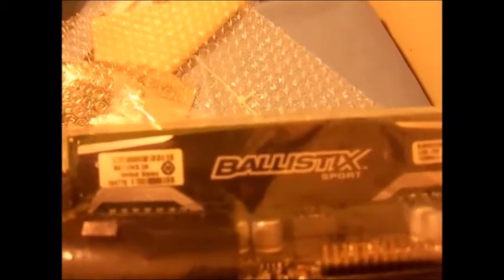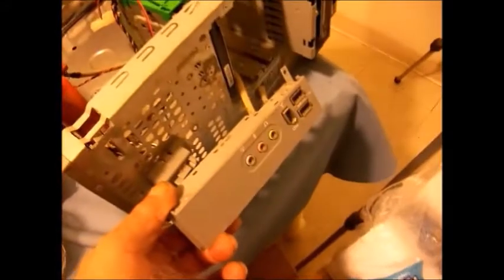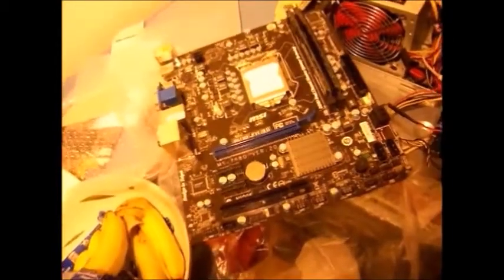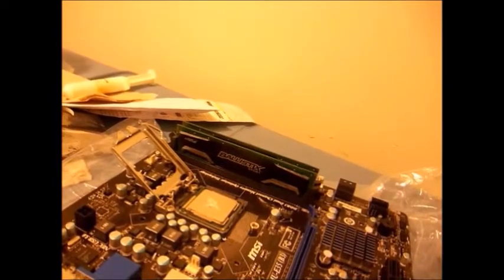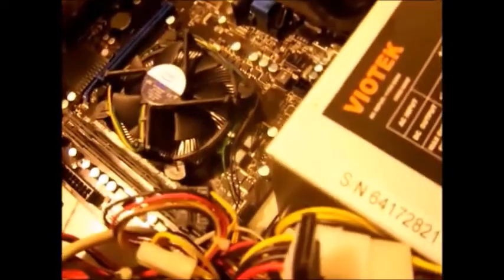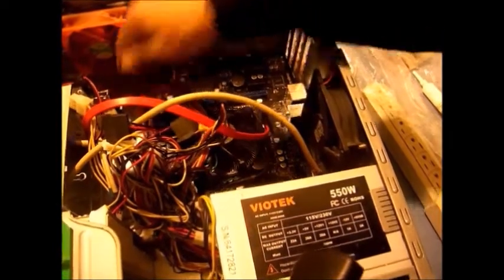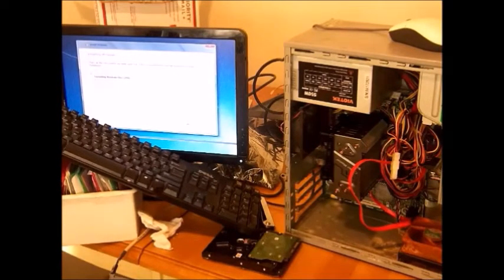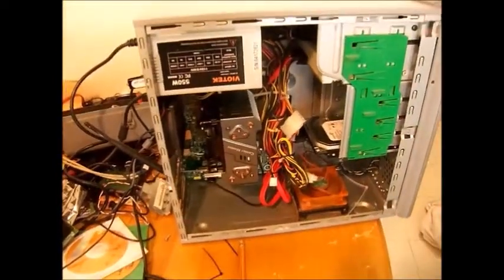Poor man computer upgrade i5 3rd gen 3470 3 2 ghz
I upgrade my duo quad core with an i5  3470 from E bay for $55. The Motherboard i got from Amazon, for $50. This video will show how i did this.